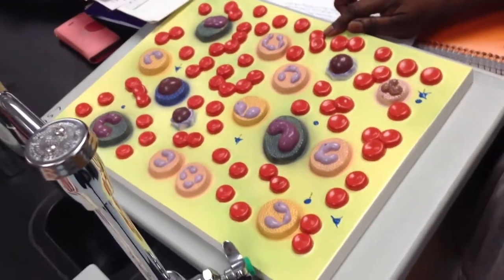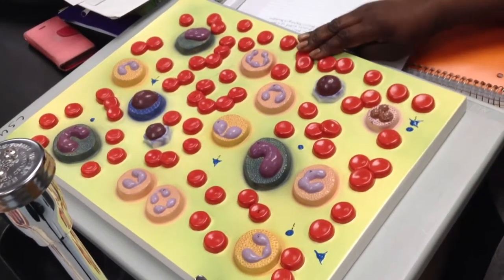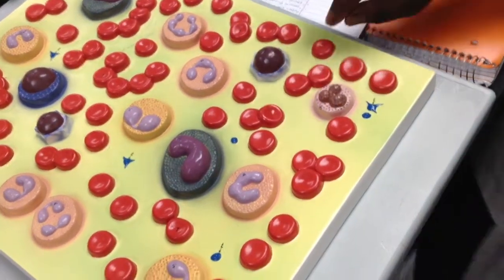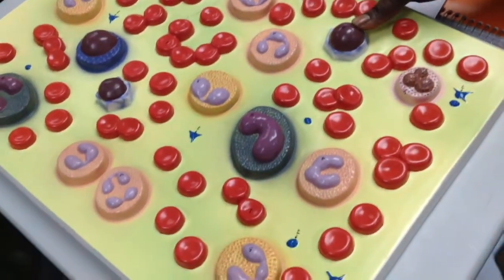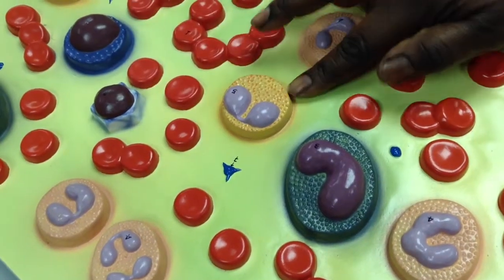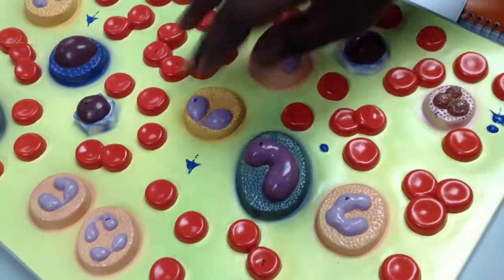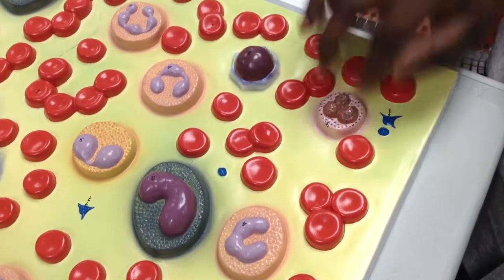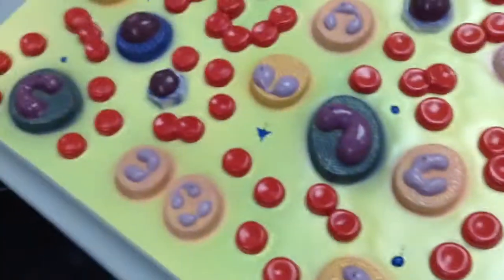Blood Cells Model A&P 2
Review before our final exam for Anatomy and Physiology 2.

 *This video was a review/practice & all information presented may not 100% correct.* this video is not intended to be used as a credible source